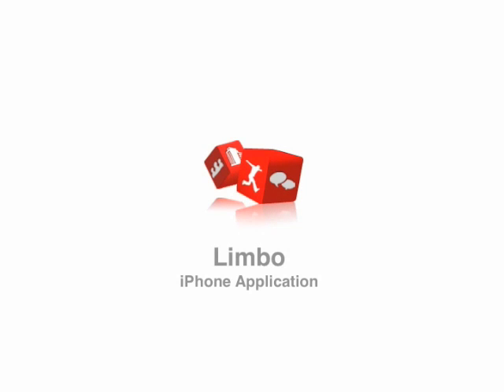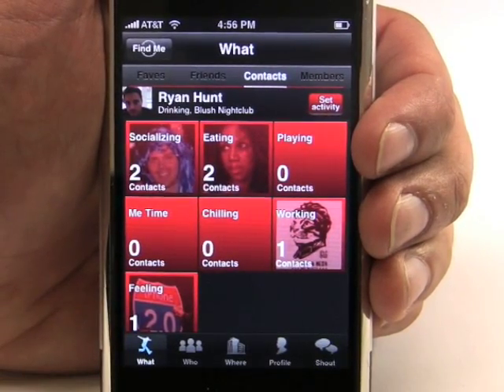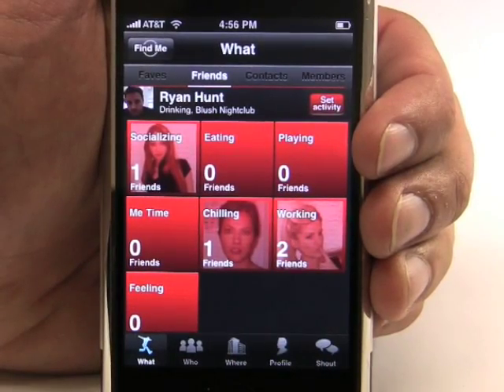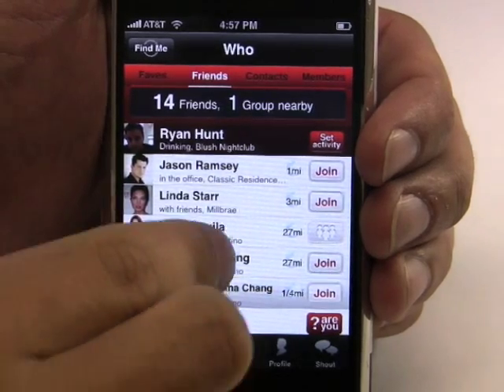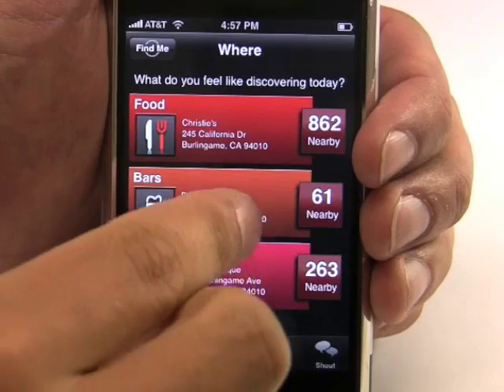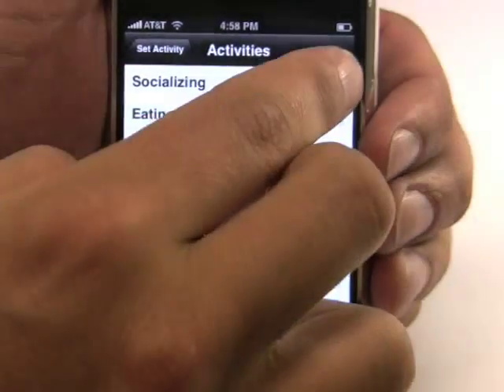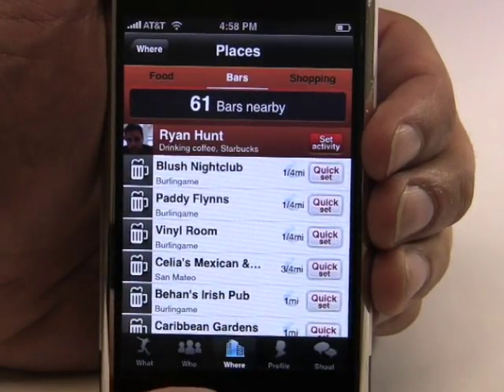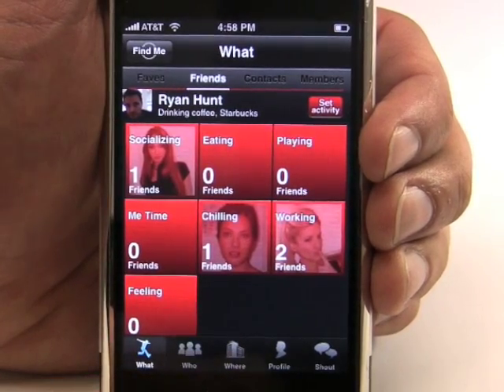Limbo iPhone Application - Amplify Your Social Life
Welcome to the Limbo iPhone App demo. Limbo's new, free iPhone application amplifies your social life be helping you stay current on Who's near you, What they're doing and Where. Limbo's new and existing community features are not limited to the iPhone. Members can use Limbo features on the iPod touch, from any mobile phone using SMS or the mobile web, and from any computer on the Limbo.com website.

To learn more about Limbo and start using this great, free service, visit the iPhone App Store